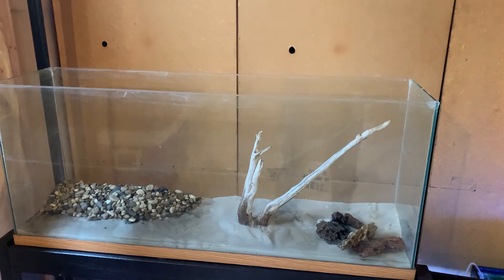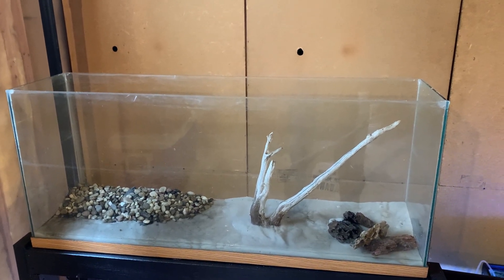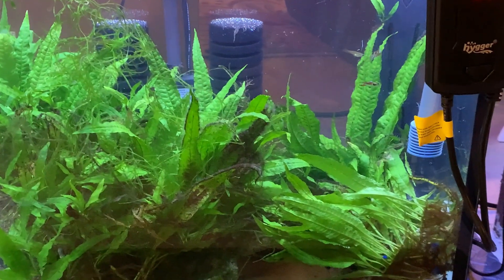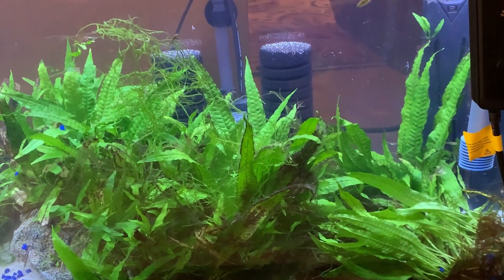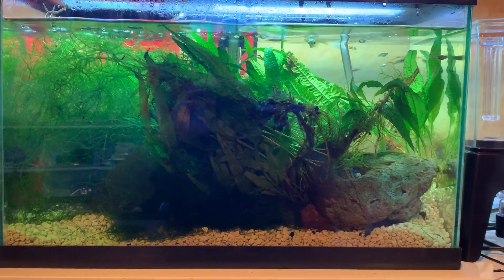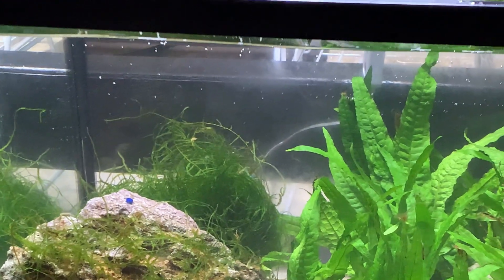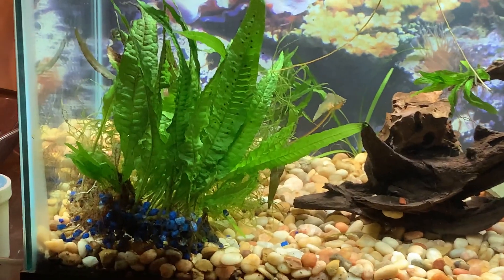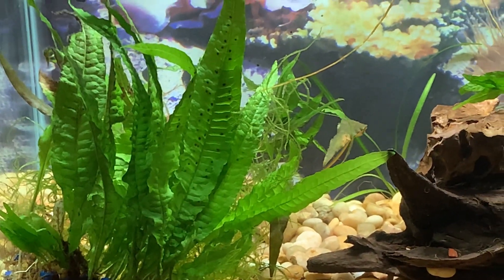So many plants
A quick tour of my fish room looking at what i had to do when my 55 gallon frame cracked. and i inherited a lot of plants after breaking down a 90 gallon for someone. What i did to accommodate them all and i have new fish.